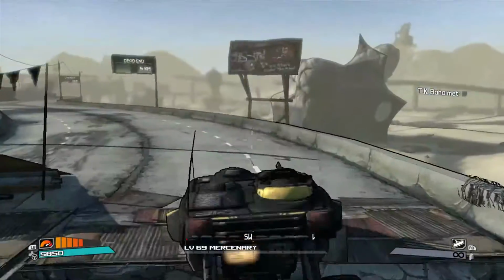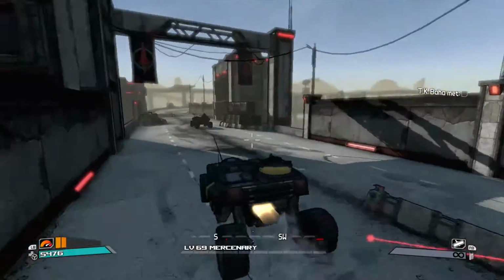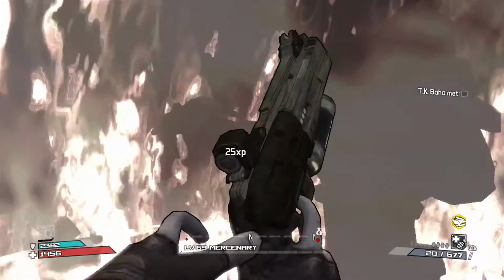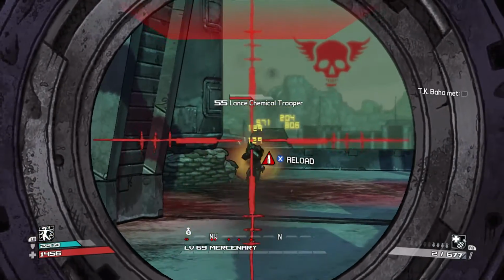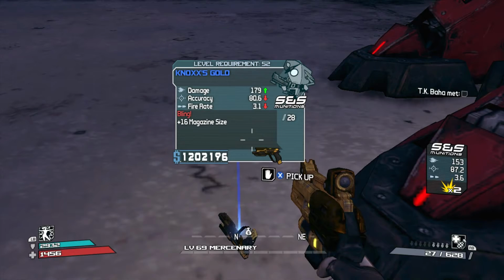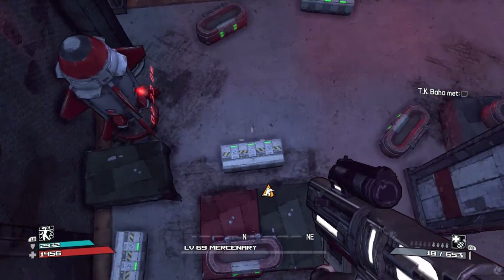Original Borderlands General Knoxx run through. (111)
I'm playing the original Borderlands and complaining about Borderlands 2 & 2.5!